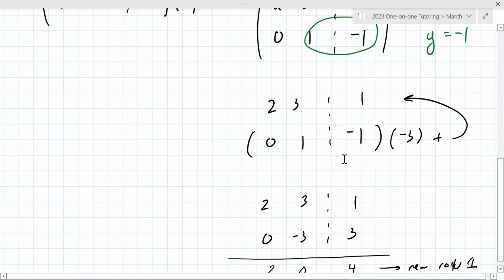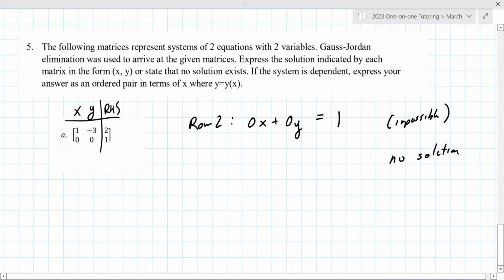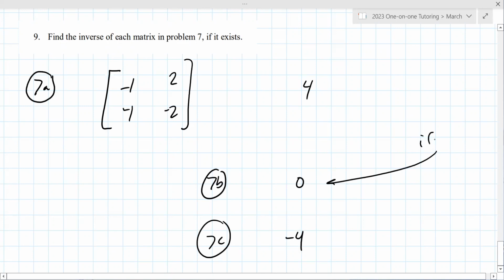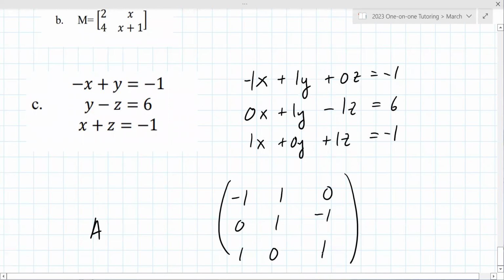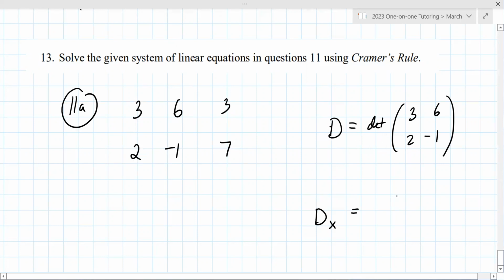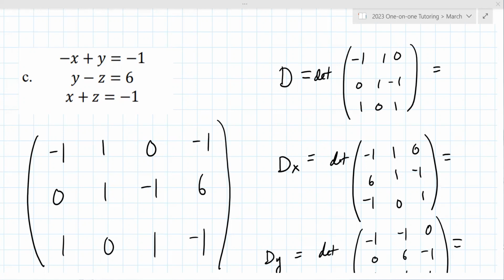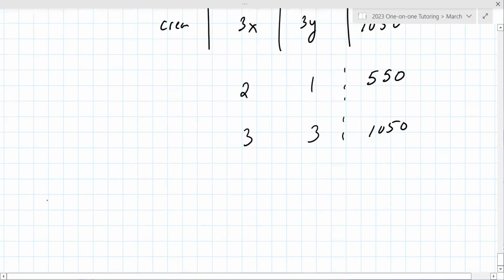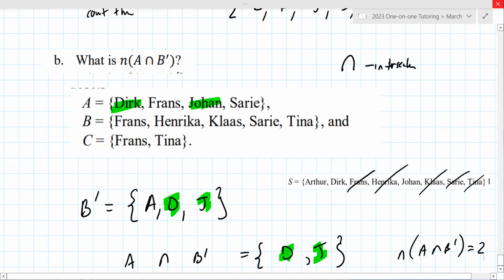College Business Math Lesson [2023-03-21 at 8pm MST Taylor C]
This lesson covered topics in Business Math including matrices, systems, and methods to solve and evaluate each.